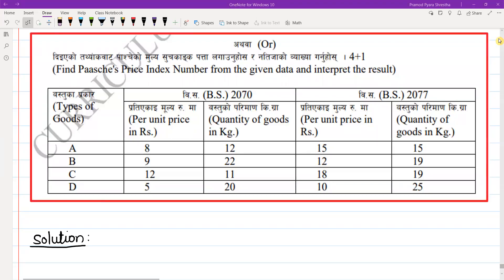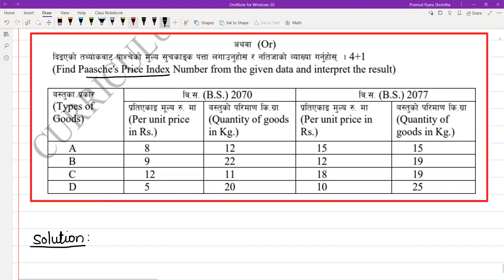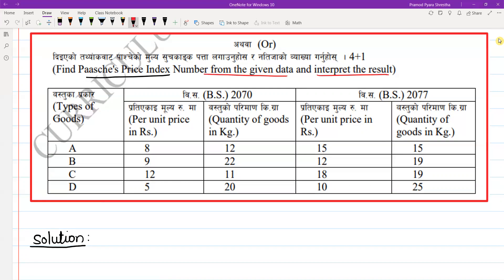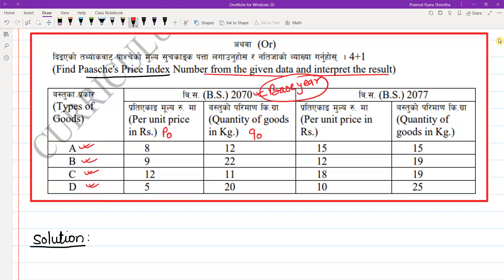Price Index Number | CDC NEB Model question | Exam solution | Economics | Statistics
CDC NEB Exam Model question (Grade 12) solution